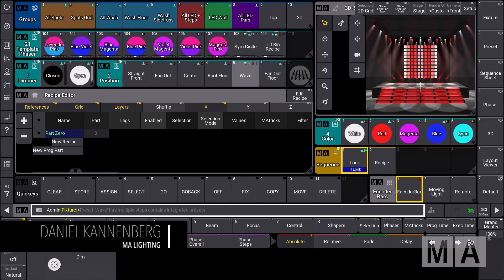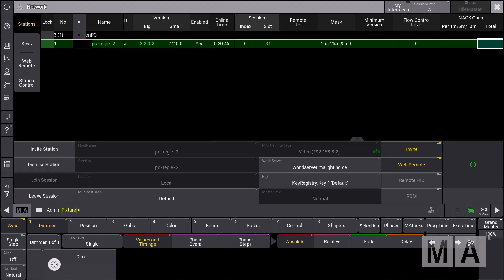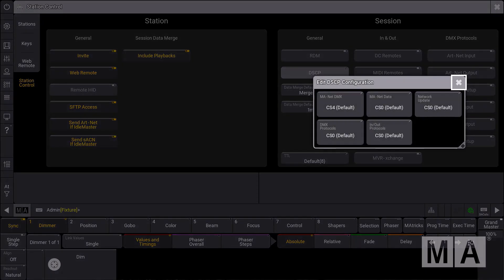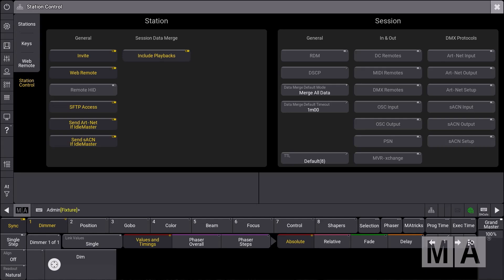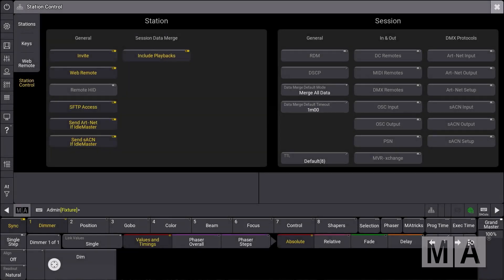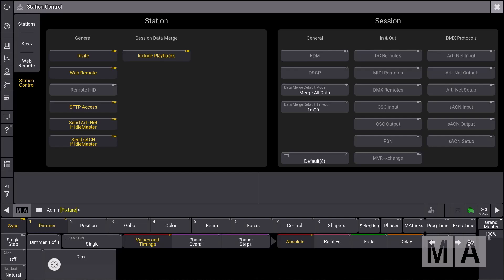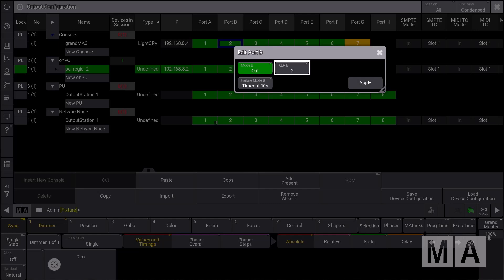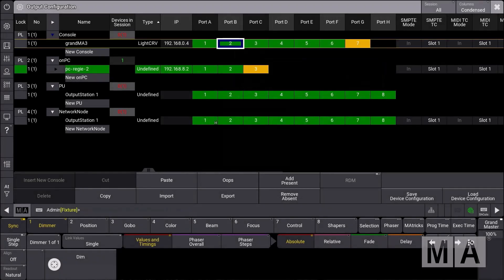grandMA3 | Software Release 2.2 | Network Tools